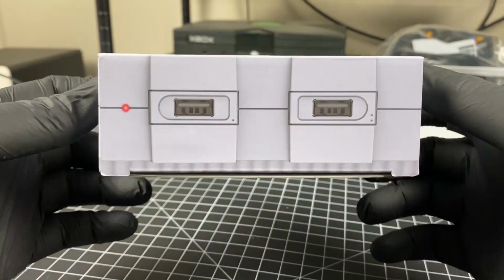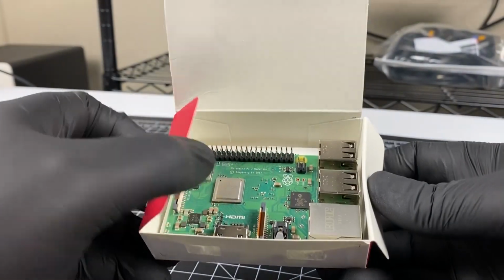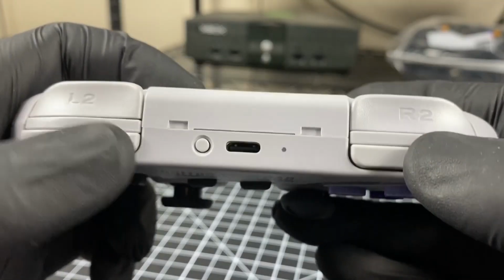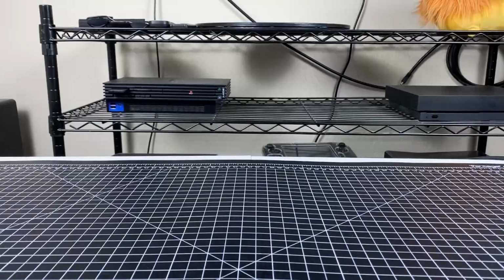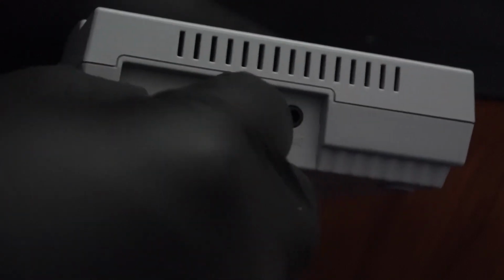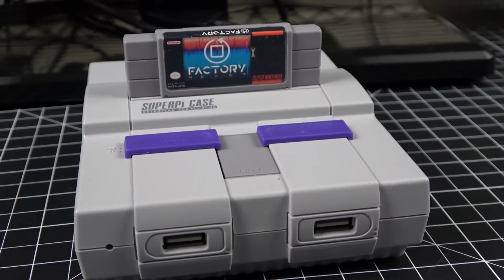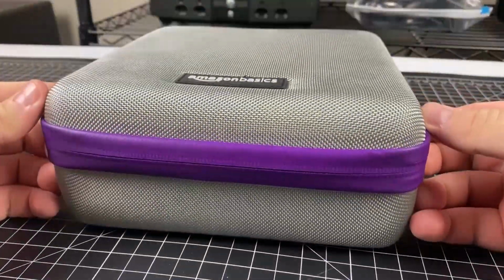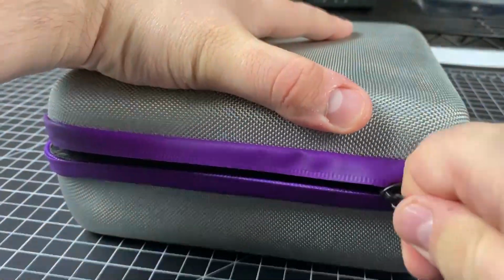SuperPi Case Unboxing + Assembly + Review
If you’re looking for an affordable high quality Raspberry Pi 3 case look no further. The SuperPI Case by Retroflag is the best you can get and is a treat for nostalgic fans of the SNES.

Supplies:
SuperPi
CanaKit Raspberry Pi 3 B+ (B Plus) with 2.5A Power Supply
AmazonBasics Carrying Case for Super NES Classic
30mm 5V Cooling Fan
SanDisk 128GB Ultra microSDXC Card
8Bitdo SN30 Pro Wireless Bluetooth Controller
AmazonBasics CL3 Rated High Speed 4K HDMI Cable - 6 Fee

Equipment:
Work Pad: Dahle 24" x 36" Vantage Black Self-Healing Cutting Mat
Screw Driver Set: ORIA Precision Screwdriver Set
Lights: Neewer LED Softbox Lighting Kit
Cameras: Sony FDR-AX53, iPhone 11 Pro Max
Microphone: Blue Yeti
Editing Software: Adobe Premiere Pro 2020